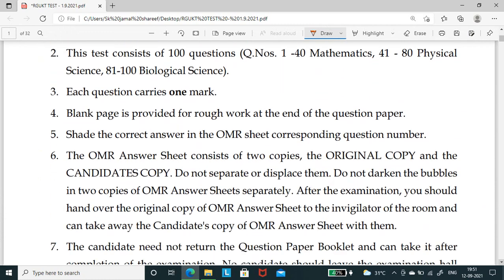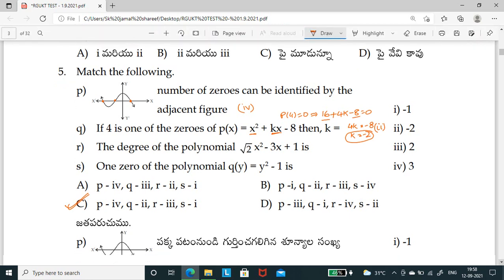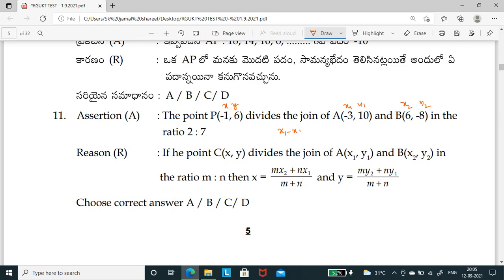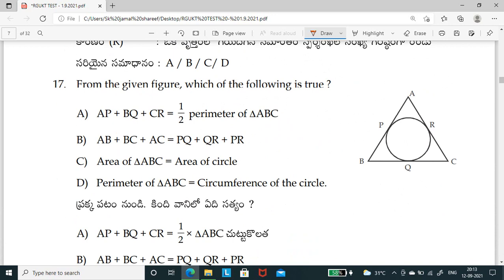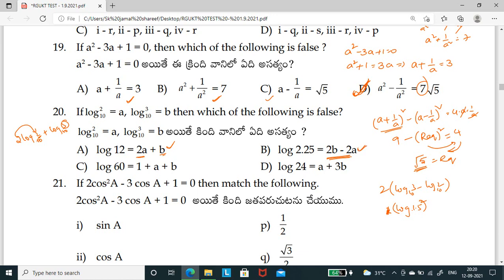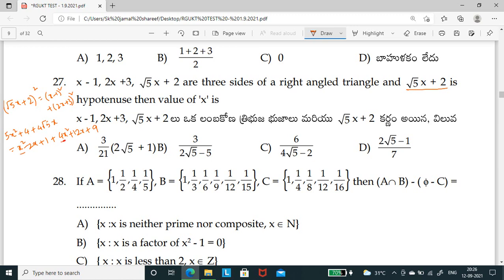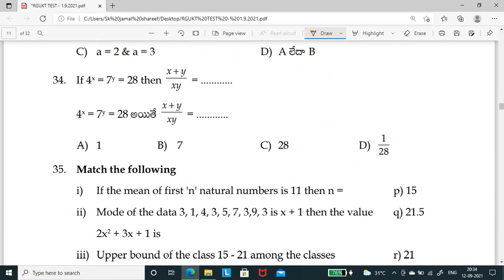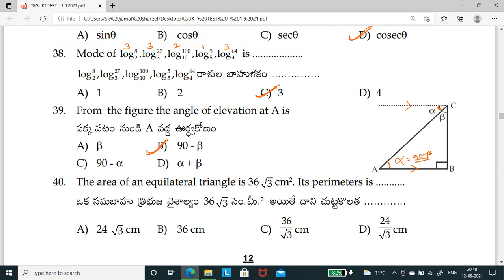IIIT RGUKT CET 2021 | Revised Official model paper 2021 | Mathematics fully solved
*These two playlists contains model papers, previous year paper of RGUKT IIIT and MCQs* *related to all the chapters*

*Useful for AP POLYCET & IIIT RGUKT*
*Please kindly share with the students and your friends community*

Any doubts related to mathematics
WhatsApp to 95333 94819